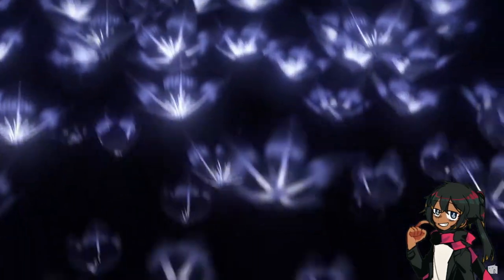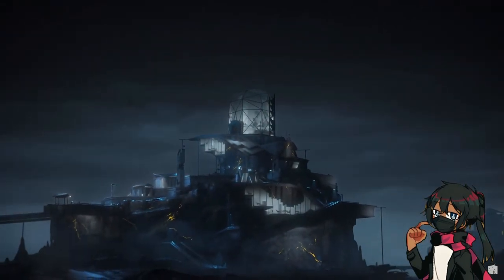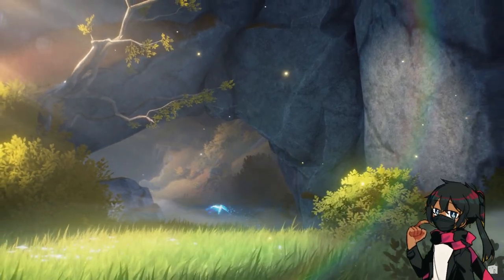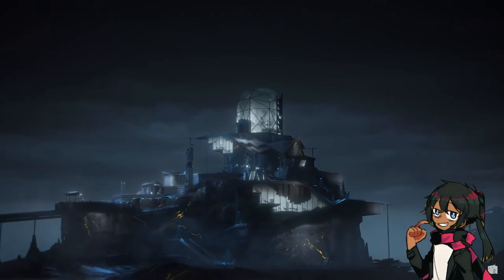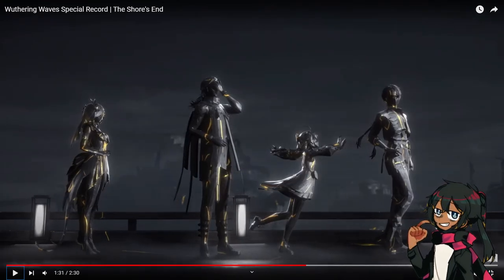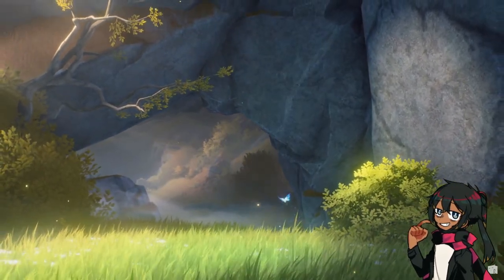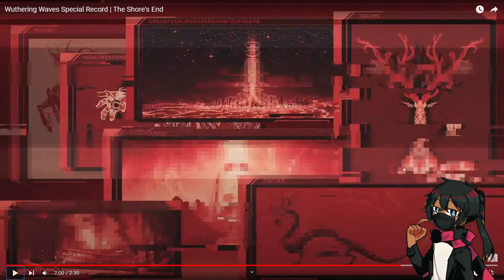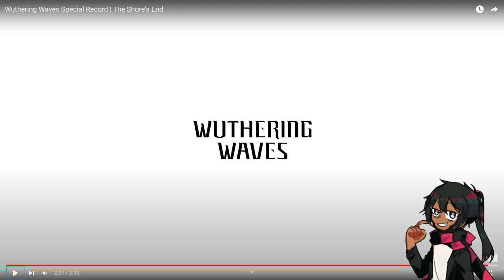Wuthering Waves Special Record | The Shore's End Reaction